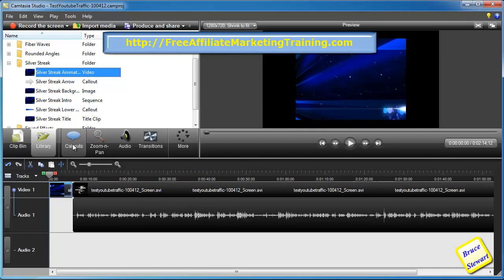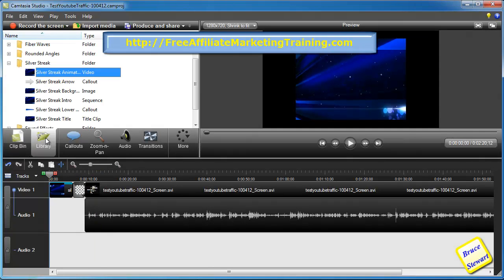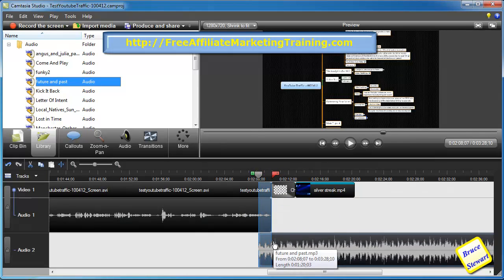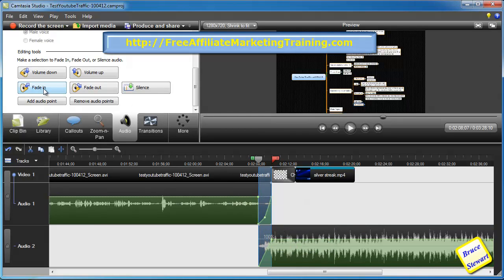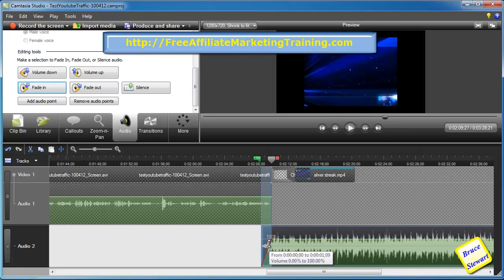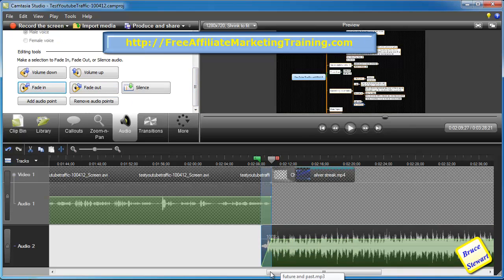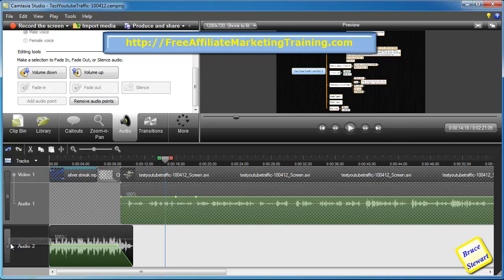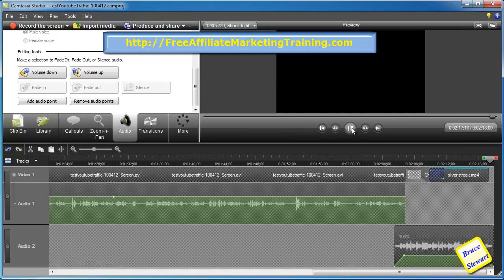Camtasia Screen Capture and Editing Software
has a presentaion of editing a screen capture video with Camtasia software ready to upload to Youtube. Camtasia screen capture software is a very popular piece of equipment for Internet Marketers online. It is very easy to learn how to use it for most basic requirements that you need. It is available for both Windows and Mac computers.